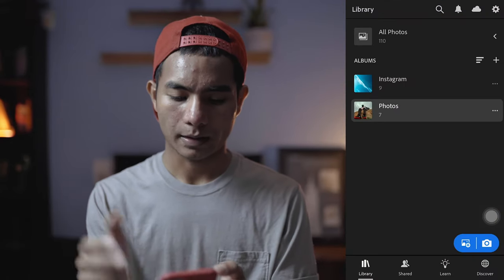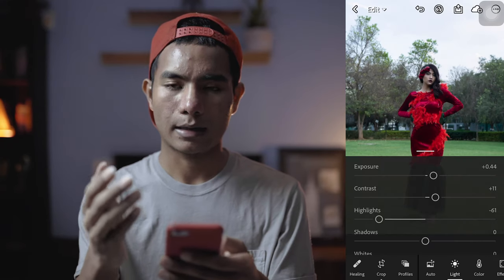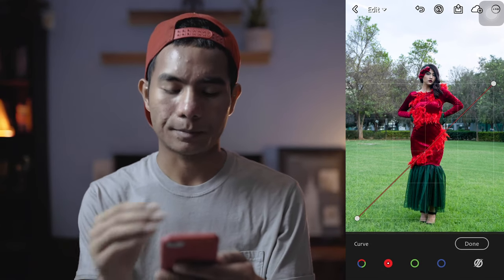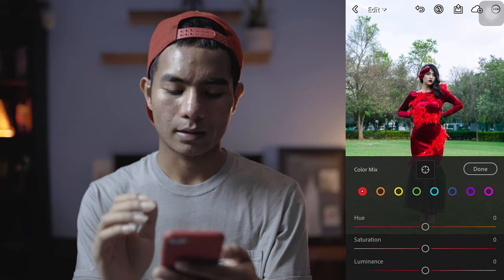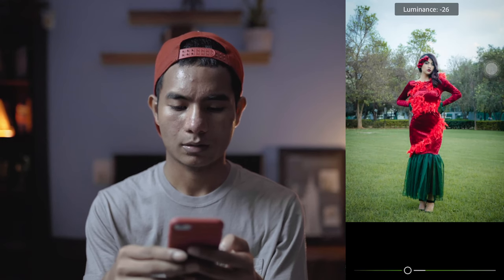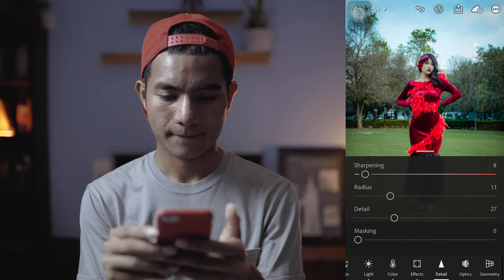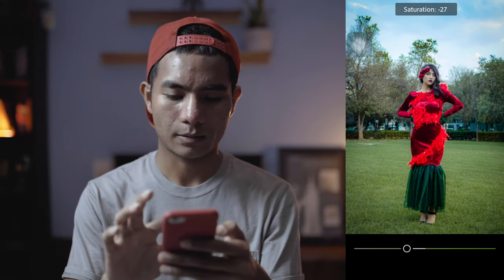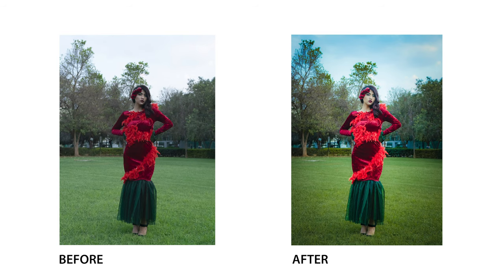LIGHTROOM MOBILE TUTORIAL : EASIEST WAY TO EDIT PORTRAITS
This is a complete beginner's photo editing tutorial on Adobe lightroom mobile.
Hope you like the video, let me know if you want me to make any videos relating to how I light, how I film for my YouTube and my video editing workflows etc.